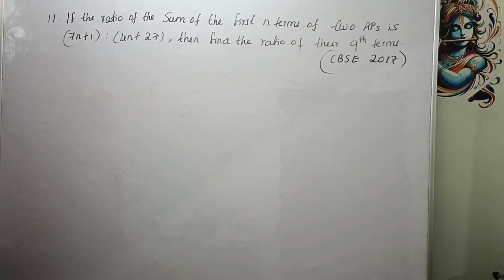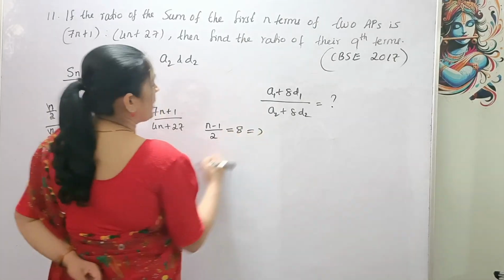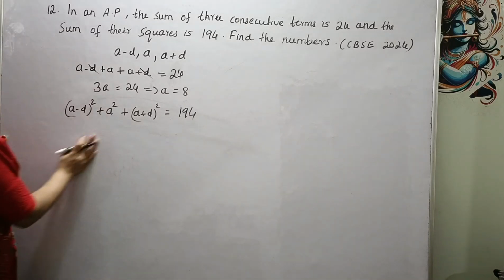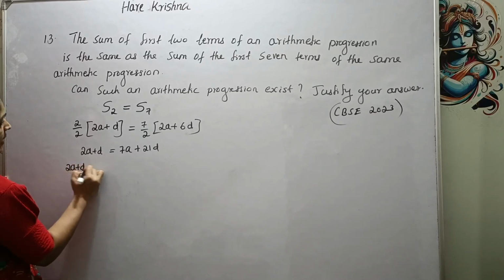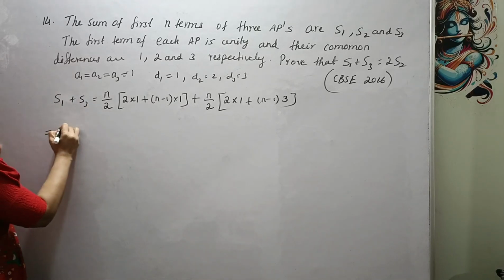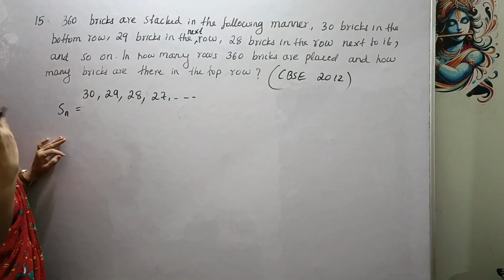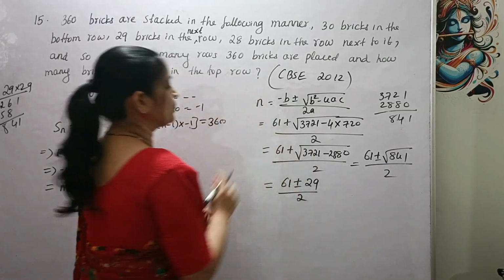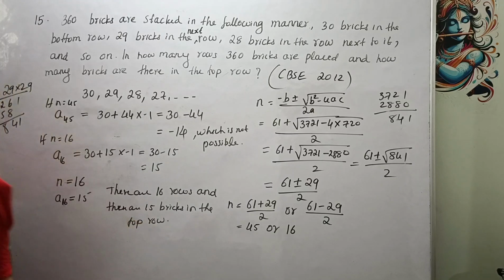Class 10 Mathematics Chapter 5 Arithmetic Progression Part 5